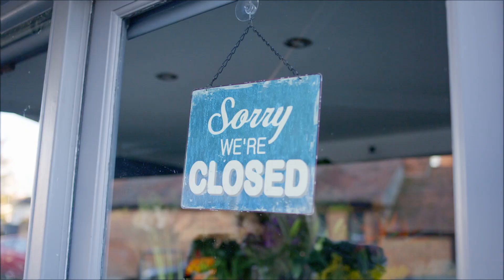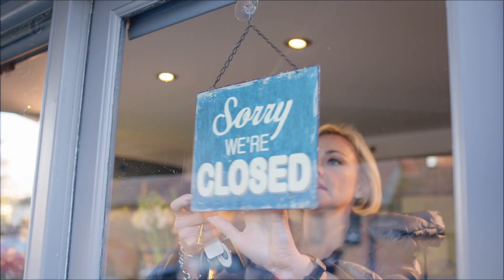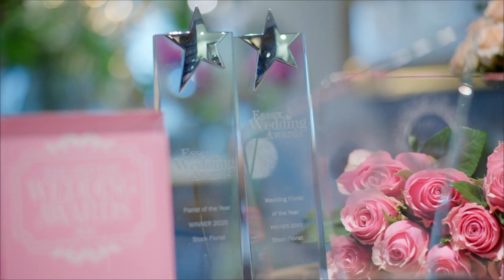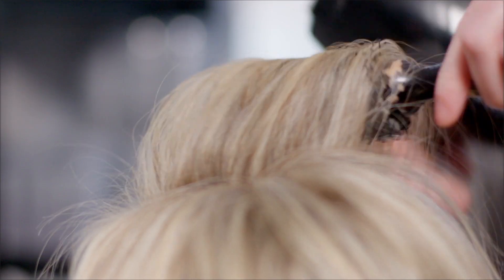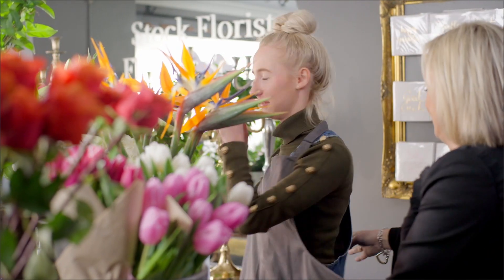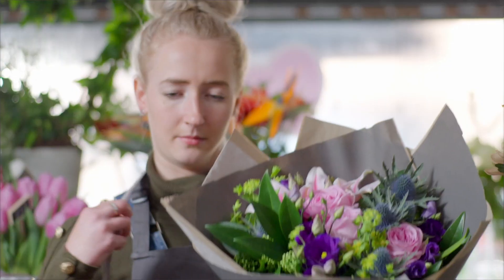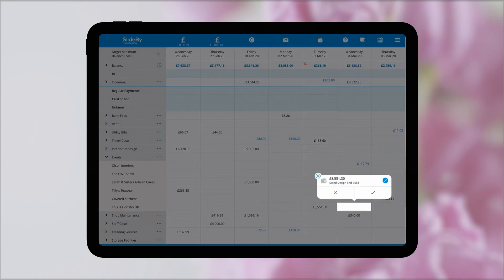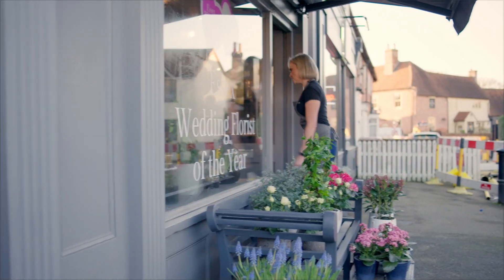SlideBy Introduces Stock Florist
We visited Stock Florist Owner, Sam, at her shop in Essex to learn how she uses SlideBy to stay on top of her business’s cash flow and find balance throughout her busy work/life schedule.

To see how and where Sam uses SlideBy (as well as some very pretty flower shots), watch our 2-minute documentary to find out how you too can make the most out of SlideBy.

Available for iPhone and iPad with connectivity to the following banks currently available:

- Barclays
- First Direct
- HSBC
- Lloyds

ABOUT SLIDEBY:
SlideBy combines your banking, payment and receipt information for a complete view of your past, current and future transactions and bank balances - all within one app. Manage what has happened and what will happen to your future company cash.